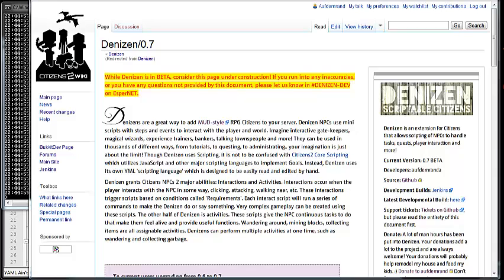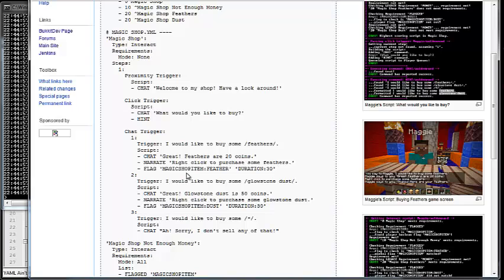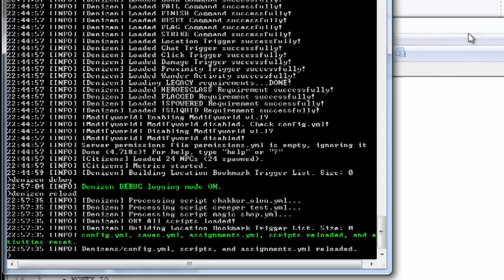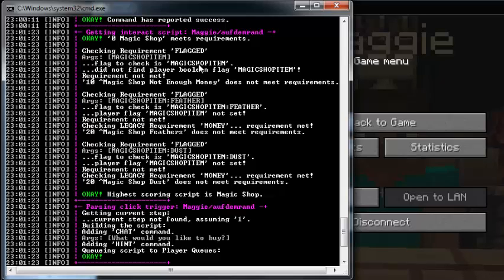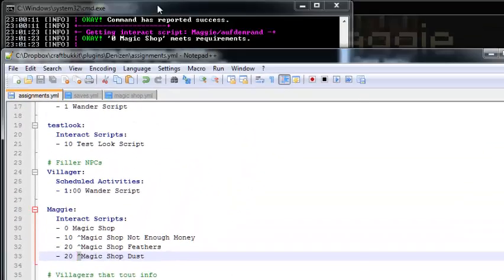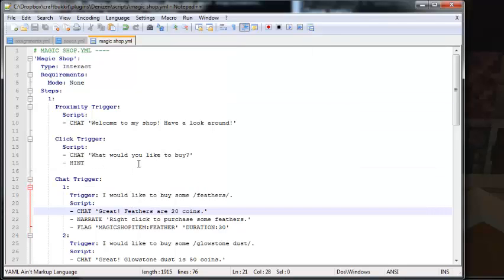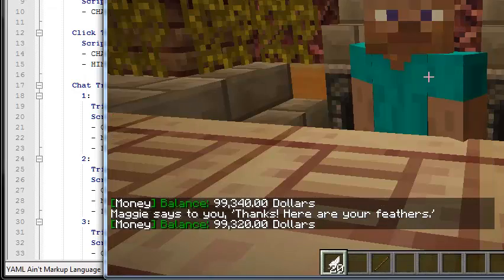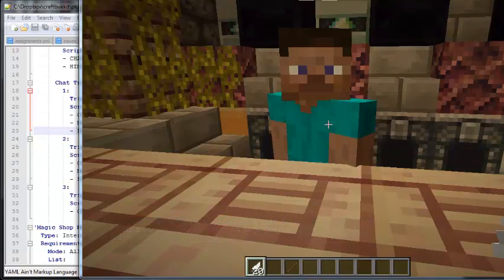Denizen for Citizens2 - Maggie's Magic Shop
Small demonstration of Denizen sample script "Maggie's Magic Shop" with a little bit of rambling about Denizen development.